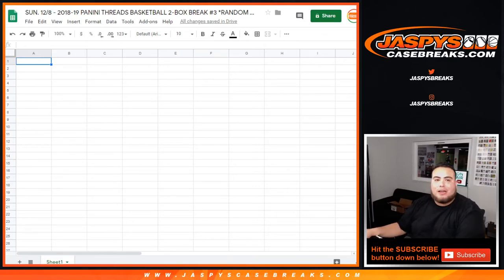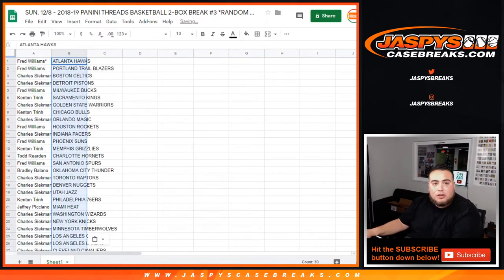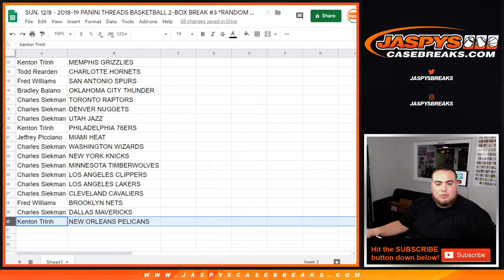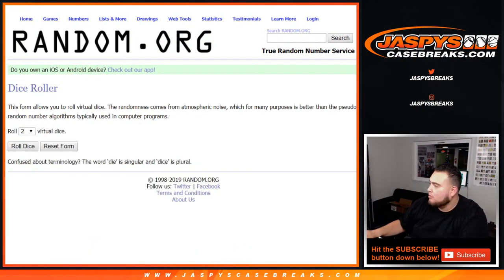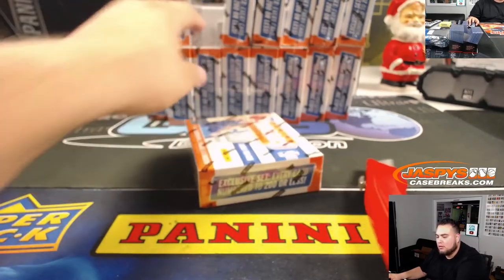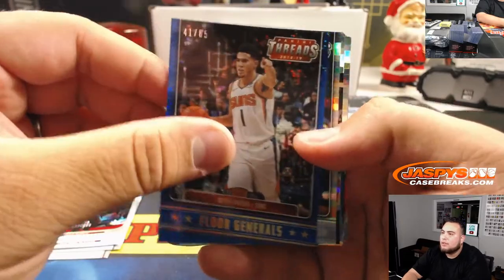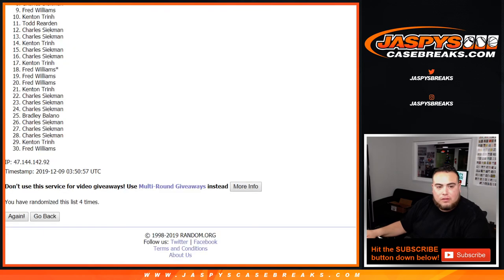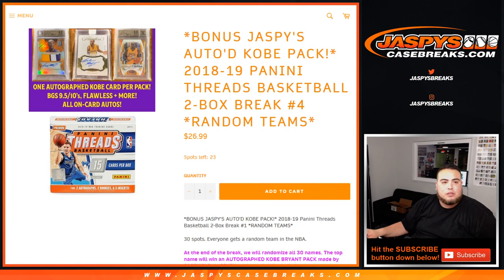SUN. 12/8 - (KOBE PACK) 2018-19 PANINI THREADS BASKETBALL 2-BOX BREAK #3 *RANDOM TEAMS*